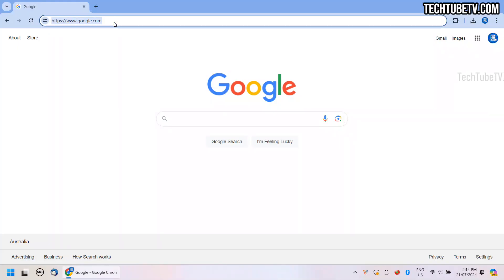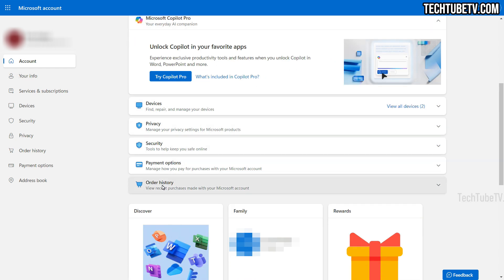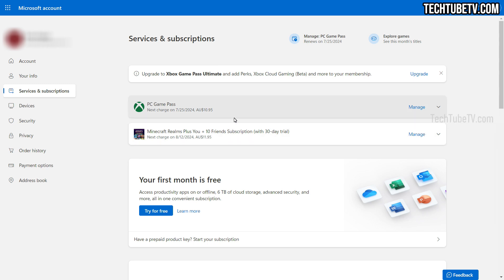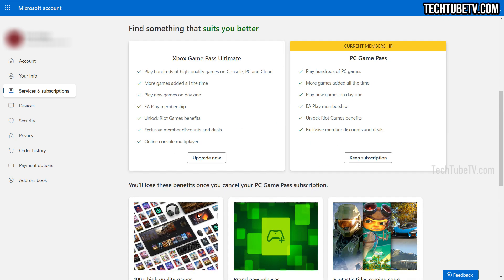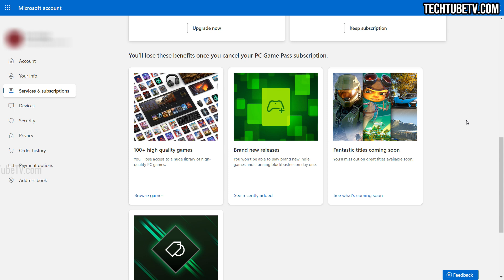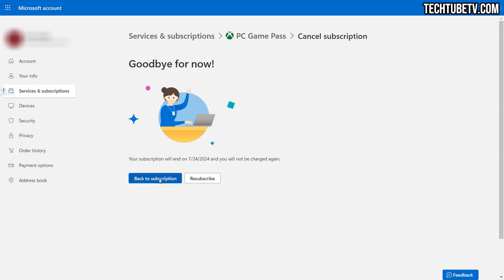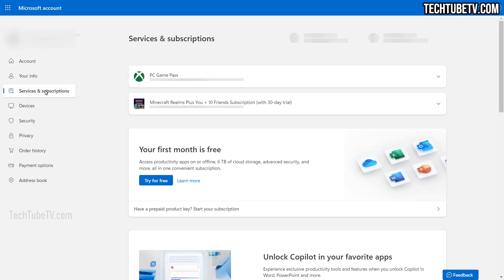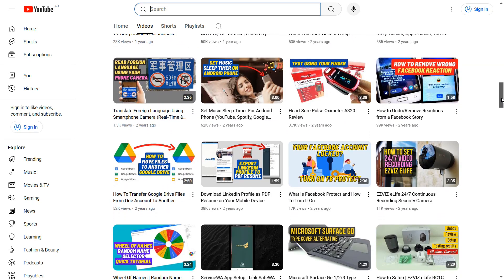How To Cancel Xbox Game Pass Auto Renewal (PC Game Pass)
Looking to cancel PC game pass subscription?
In this video I will show you how to turn off recurring payments PC Game Pass with simple steps. If you have Xbox Game Pass recurring billing happening every month and would like to cancel Xbox Game Pass subscription, continue watching for the easy steps.

If you are looking for discounted price for Netflix, Disney+, Paramount+ and many more, check these links.